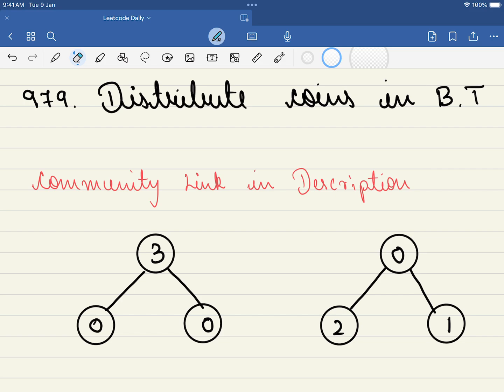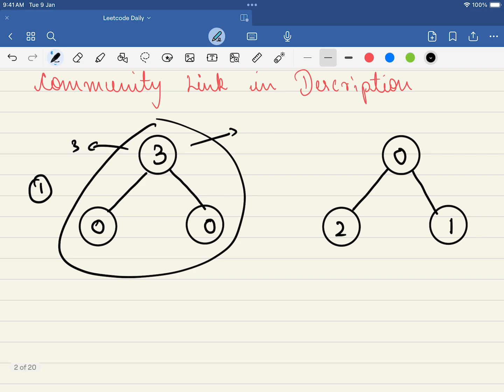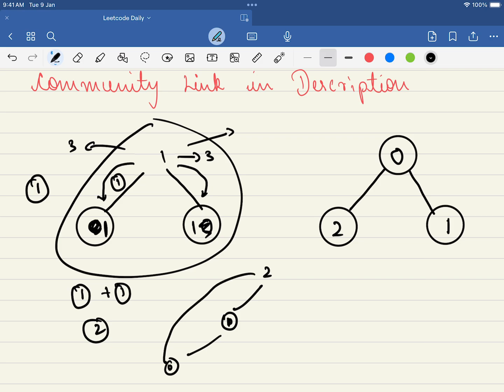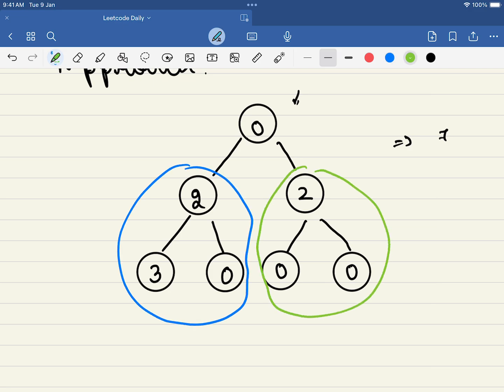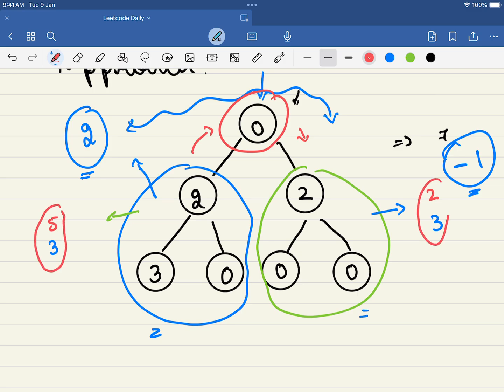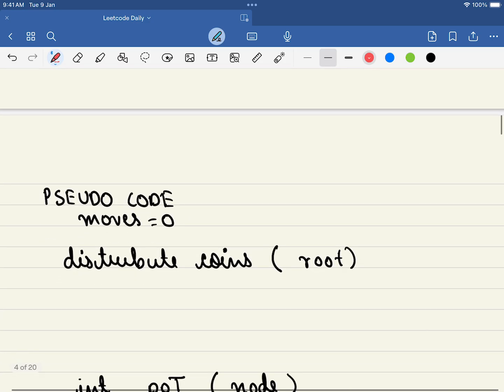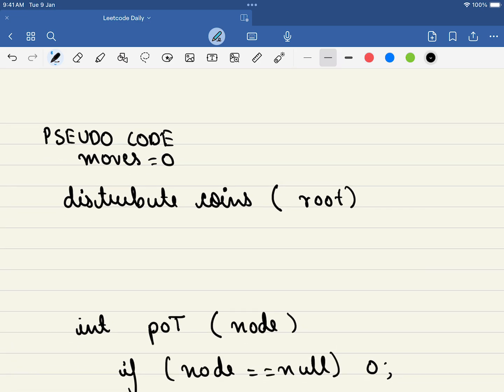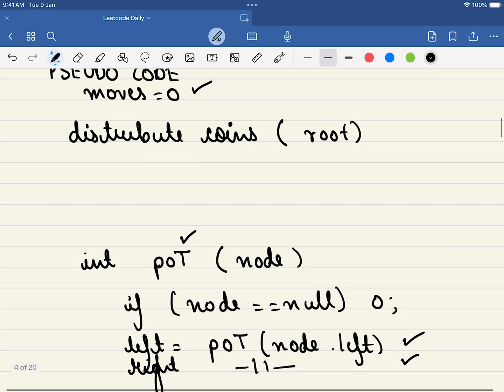LeetCode 979 Distribute Coins in Binary Tree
Solution to leetcode problem 979.Distribute Coins in Binary Tree

I have used post Order traversal to solve this leetcode problem.